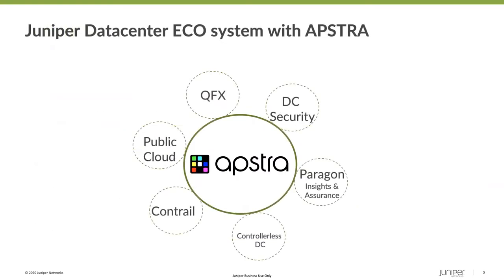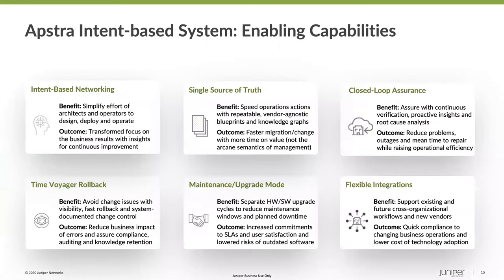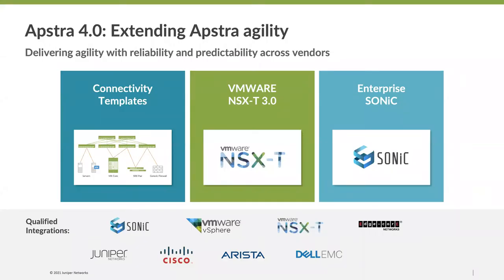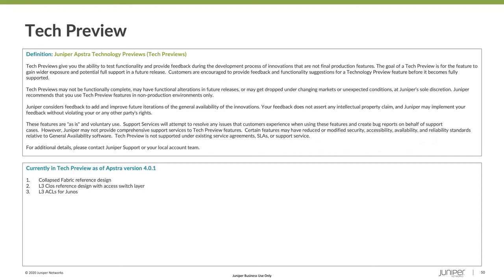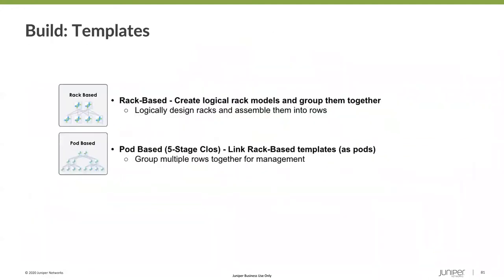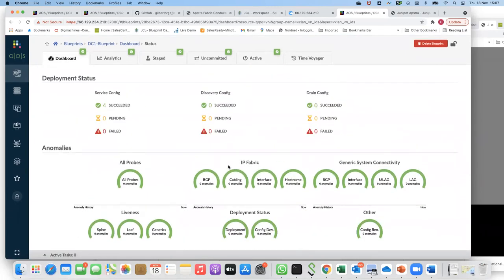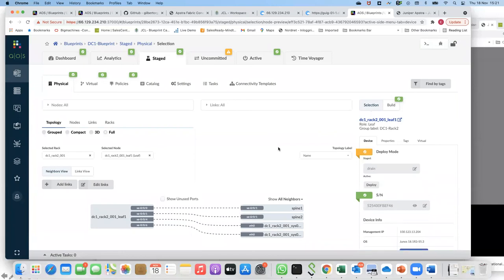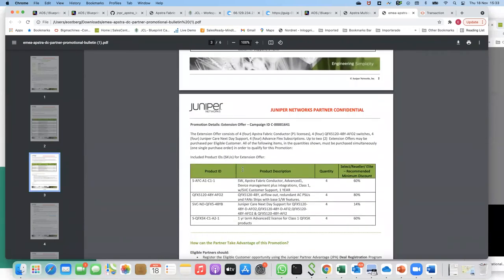Juniper Networks: CRDC Bootcamp - Part 2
Apstra